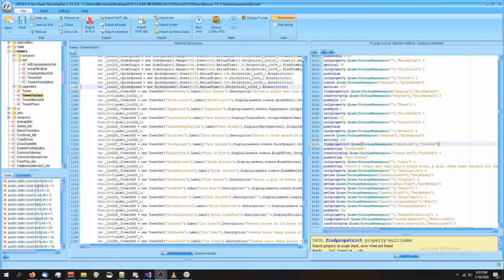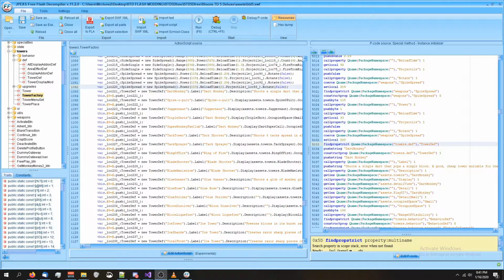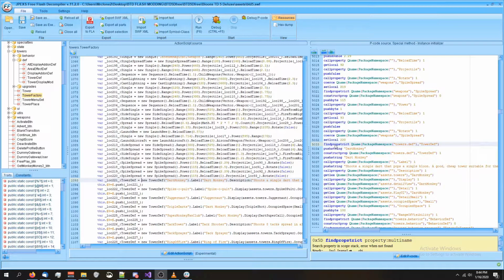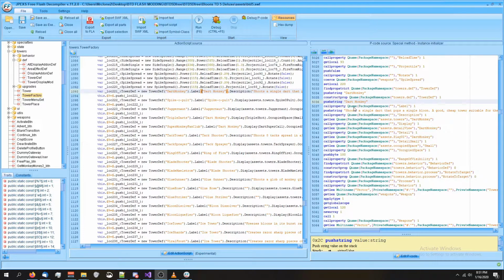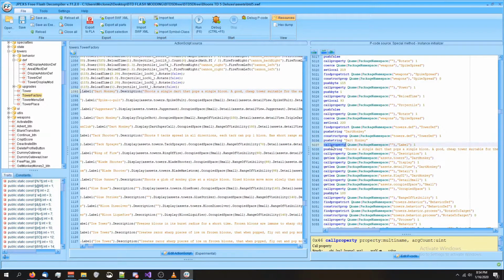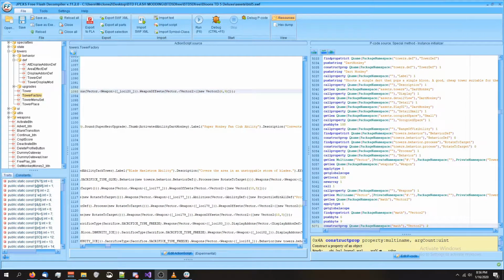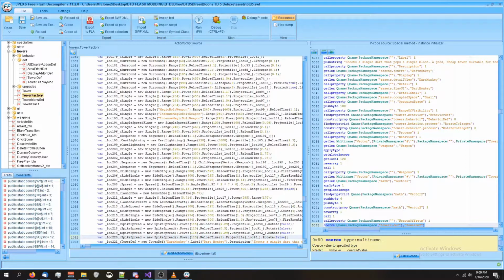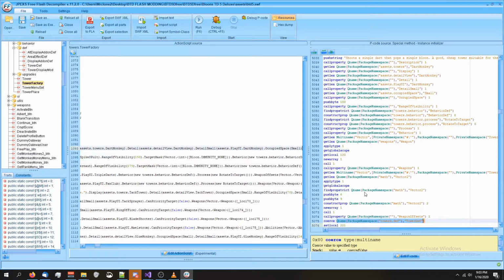Understanding PackageNamespace in P-code - BTD5 Flash Deluxe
This is another video on understanding P-Code. We will talk about PackageNamespace, and it's one of the most important things to understand if you want to make seriously cool mods. By the end of the video you will have a much better understanding of how P-Code works, and it will start actually making sense.